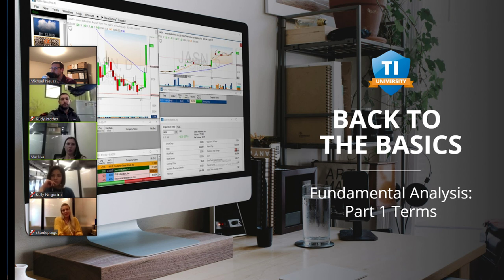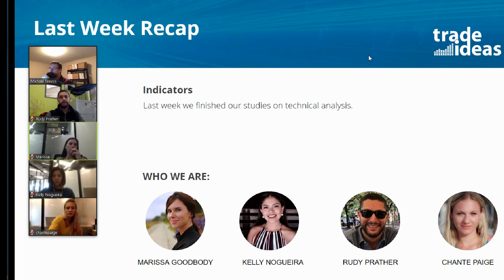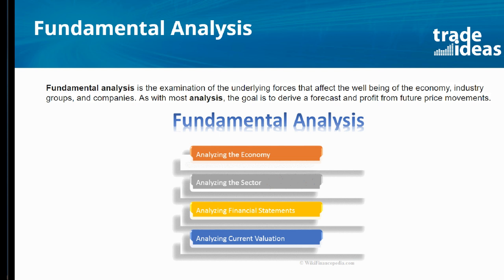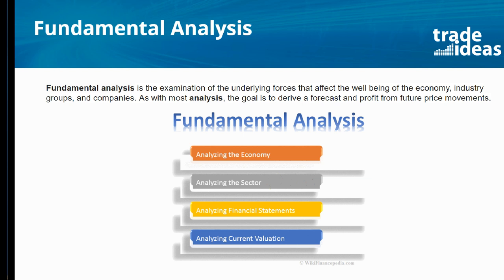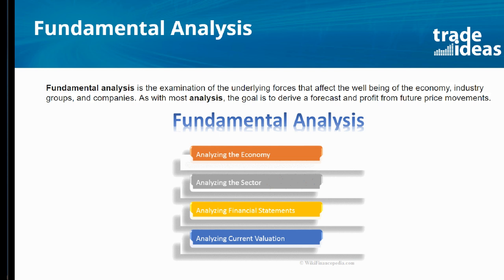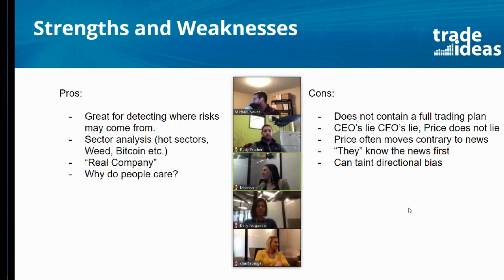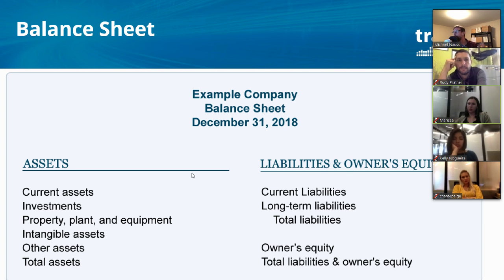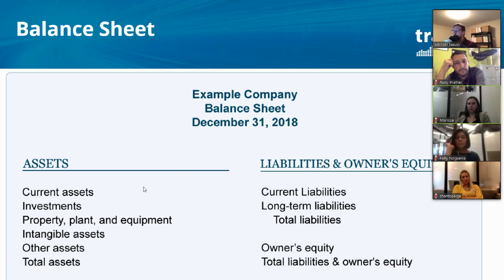Back to Basics: Lesson #9 fundamentals